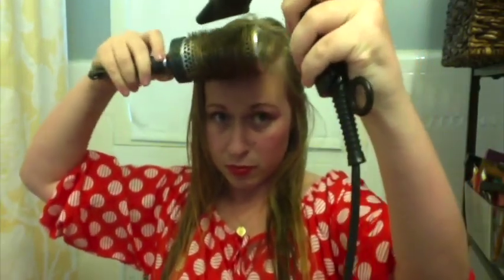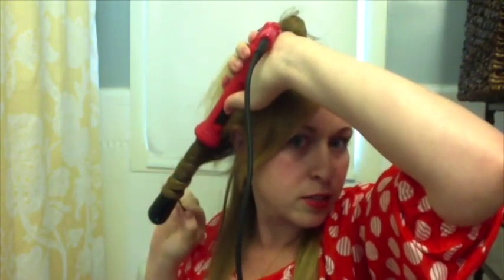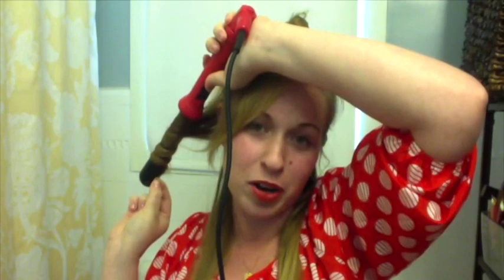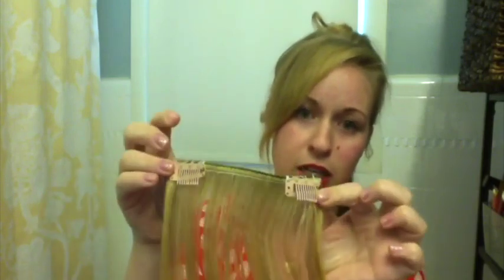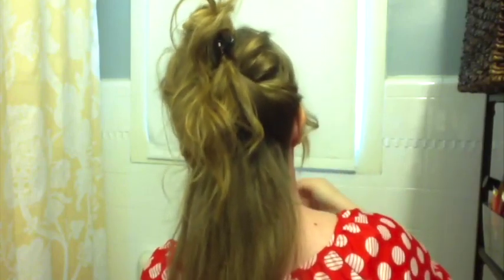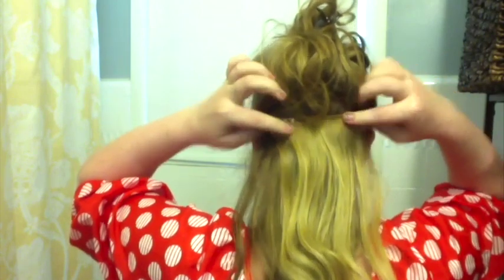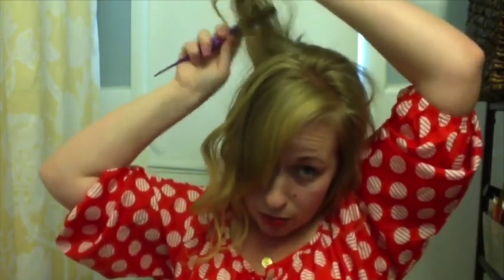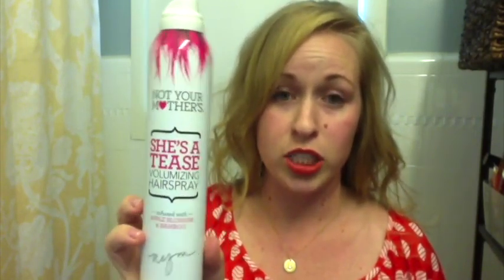Clip-In Extension & Curls Hair Tutorial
How to blow dry your side swoop bangs, use your clip-in extensions, and curl your hair.